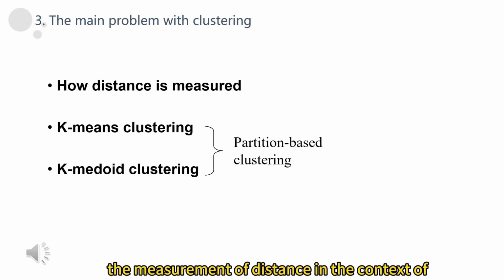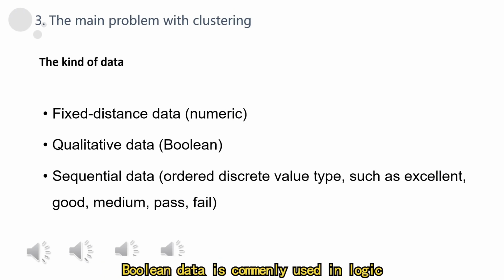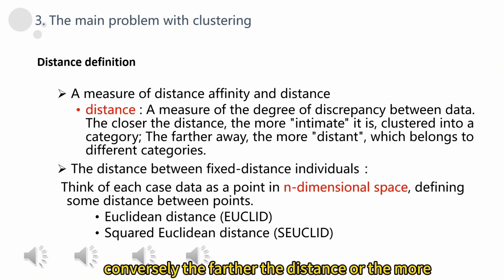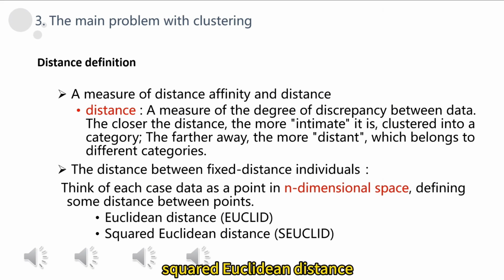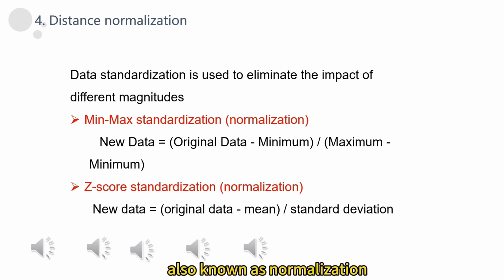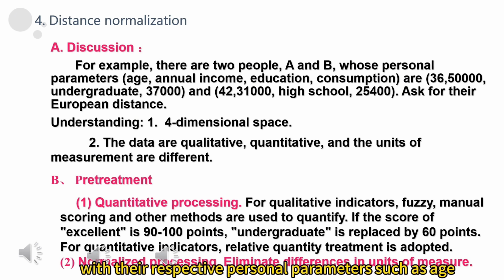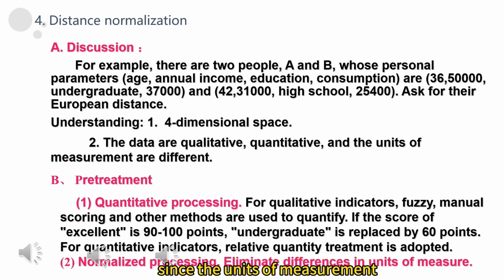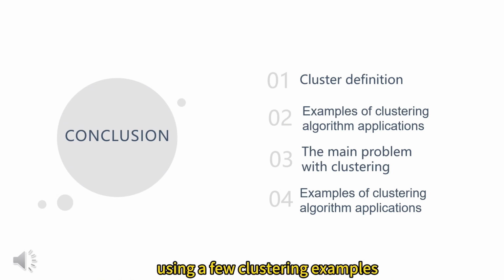4 2 Overview of clustering algorithms 2